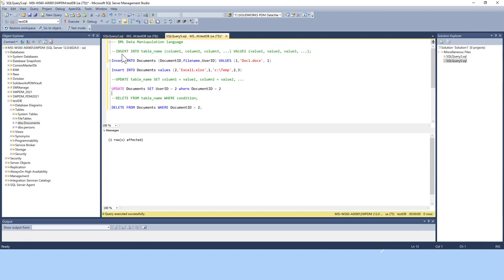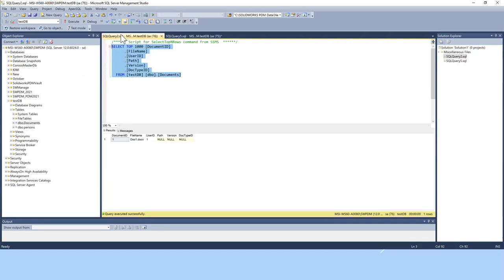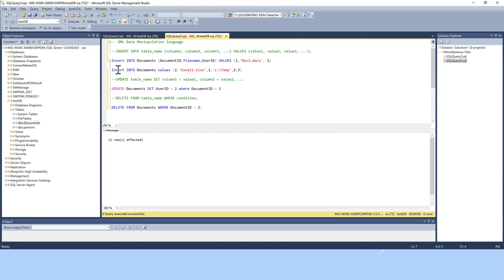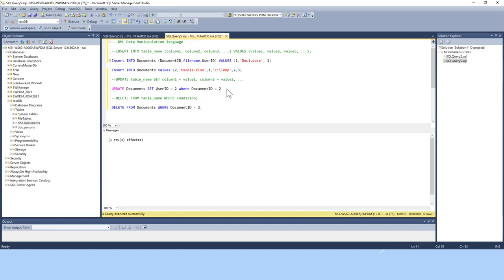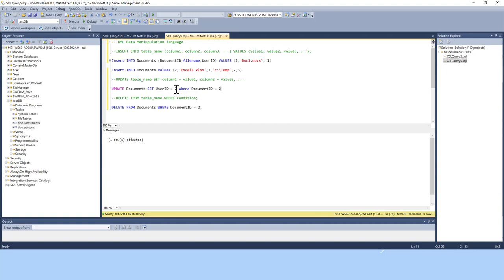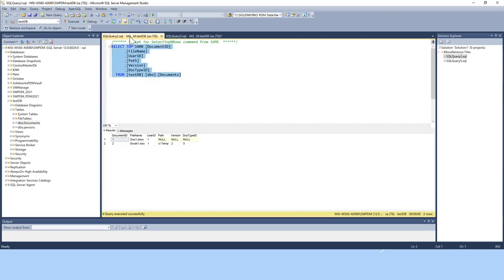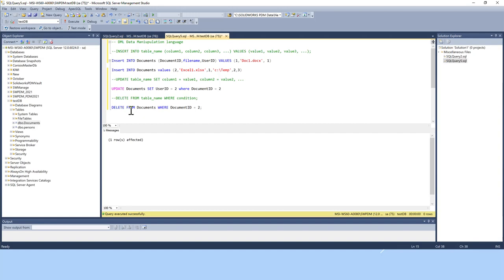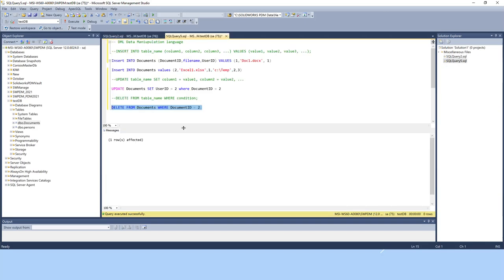DML _ Data Manipulation Language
Discussing about DML statements (Insert,Update and Delete)